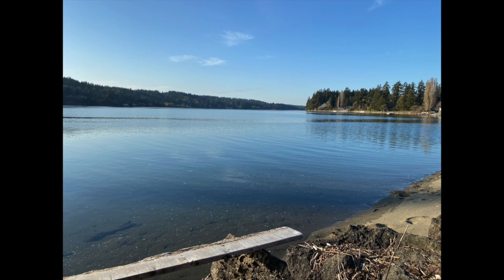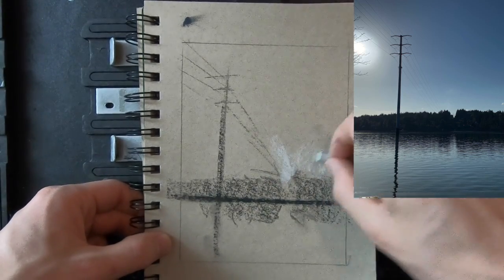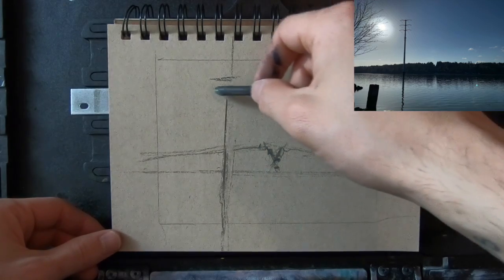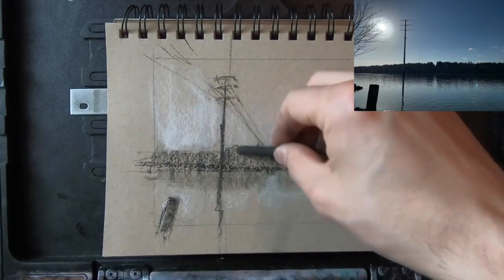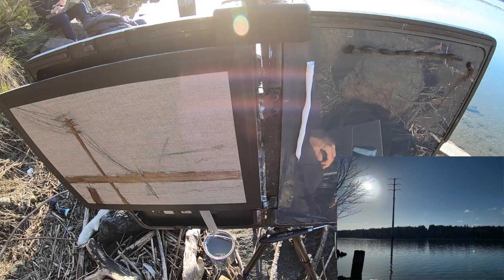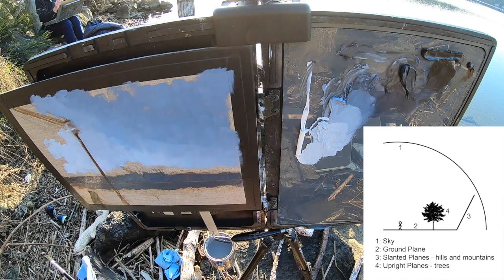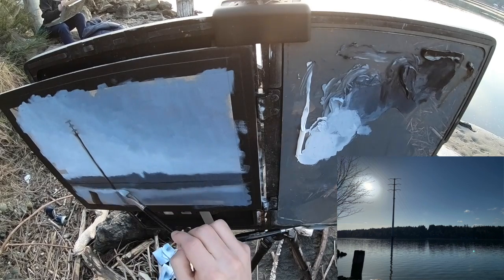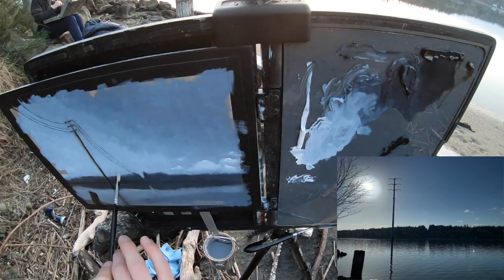Andrew Van Degoede - AVDegoede_Painting3 - HD 720p